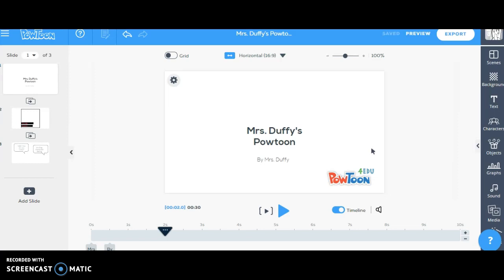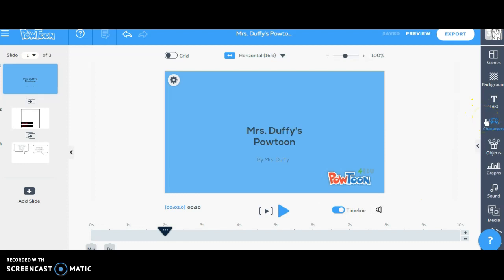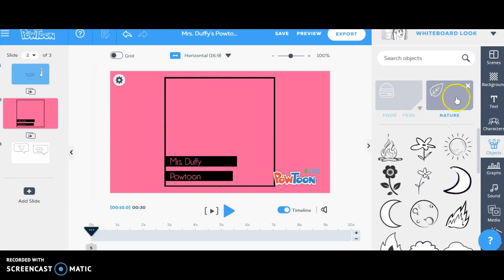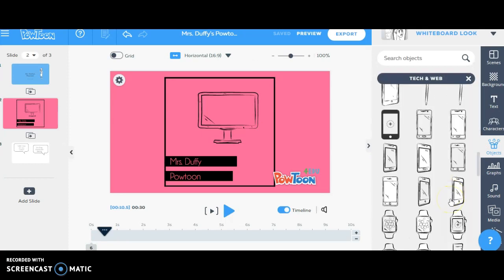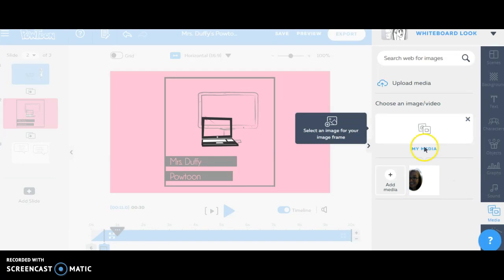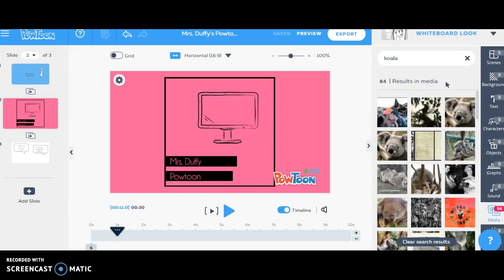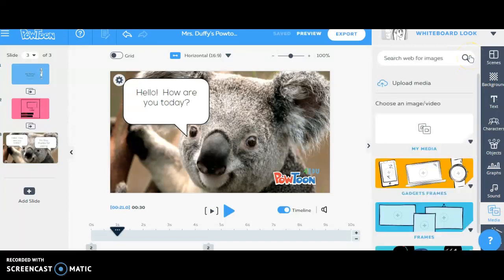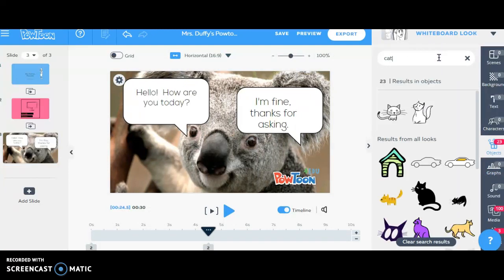Powtoon: Changing background and adding graphics